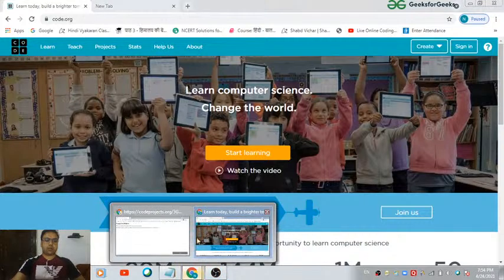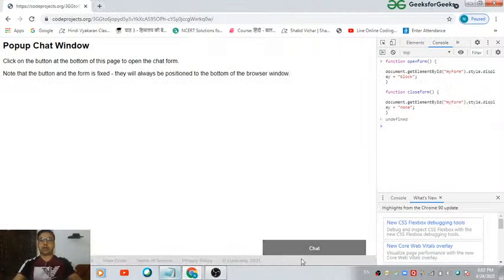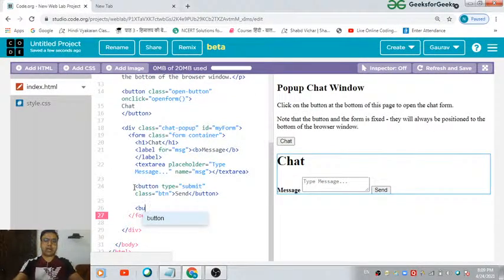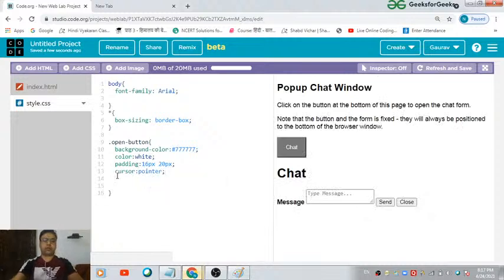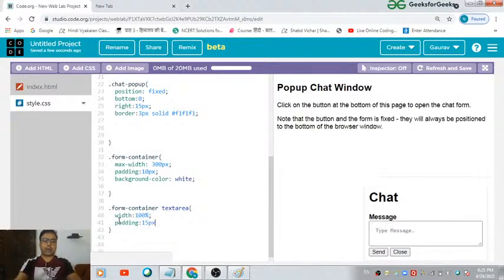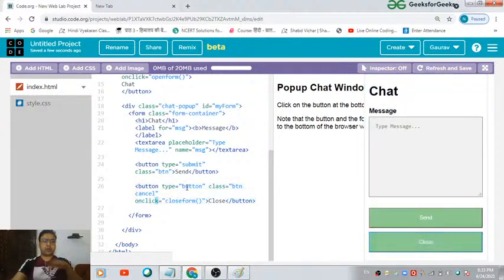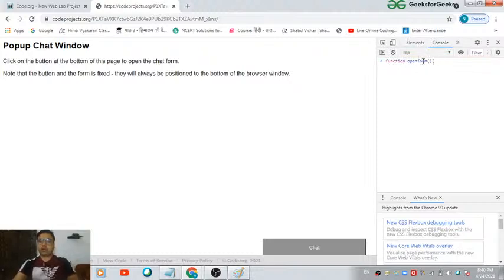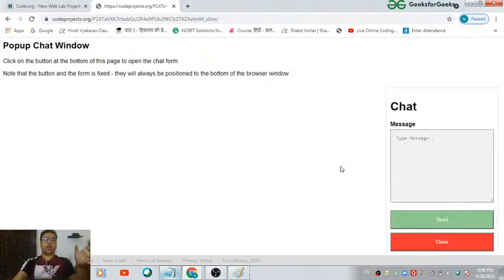Popup Chat Window | Code .Org | GeeksforGeeks School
As you probably know, pop-ups and automatic live chat messages are crucial to lifting conversion rates on your website.

Having clean and intriguing pop-ups and automatic live chat messages that will catch your website visitor’s attention will improve your conversion rates and help you to engage in meaningful conversation.

That’s not only good for building strong relationships with your customers: it can also end in a purchase of your product or service.

Implementing website pop-ups and automatic live chat messages properly is of crucial importance to your CRO marketing.

On the other hand, improper or clumsy implementation of your pop-ups and automatic live chat messages can be very costly for your business - not to mention that you may lose new leads and potential customers.

In this tutorial we will learn to design Popup chat window using basic HTML/Css coding. For making it interactive we will use Javascript on the browser on which we will run the website.

It is going to be an extremely fun session for all the small coders out there who are currently undergoing some web development course.
It's a must watch lecture for all the small web developers out there who want to learn methods they can use for making a dynamic web page with some beautiful animation on it using simple Html CSS codes.